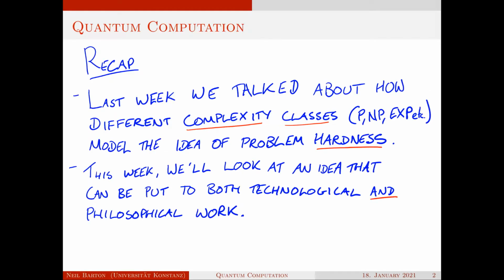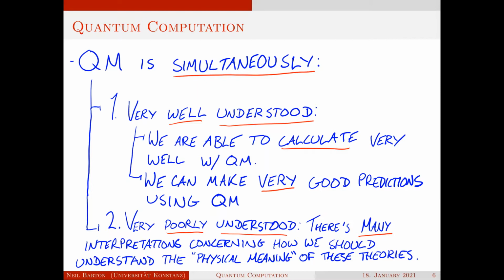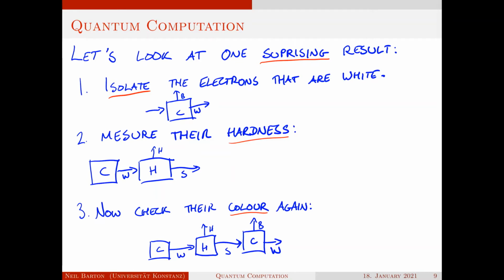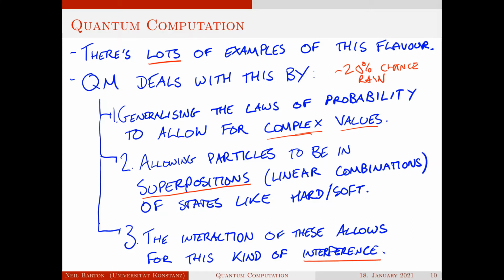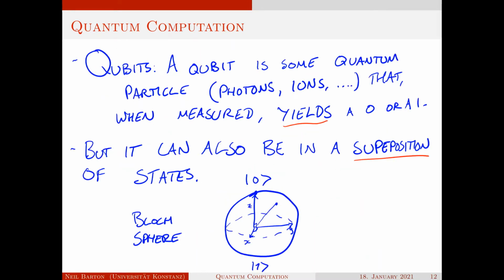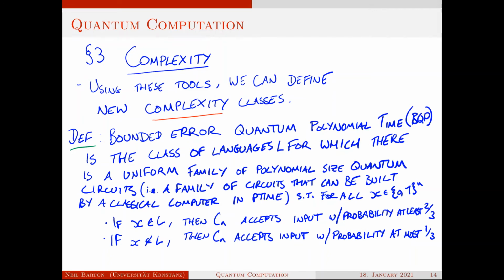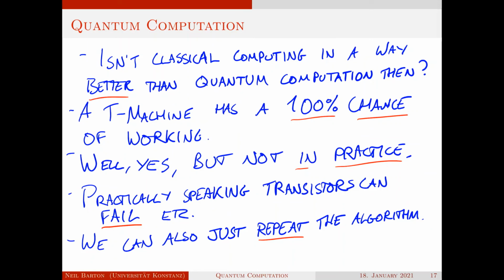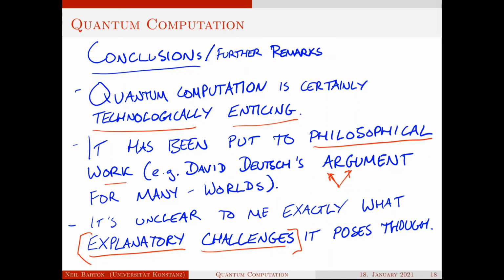Week 10 Quantum Computation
This week we'll talk about Quantum Computation and some related issues.